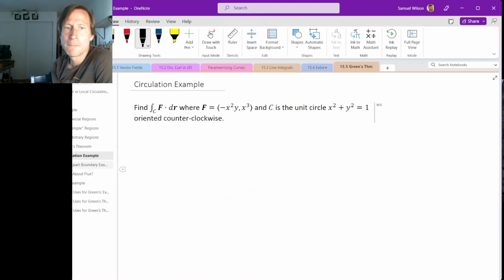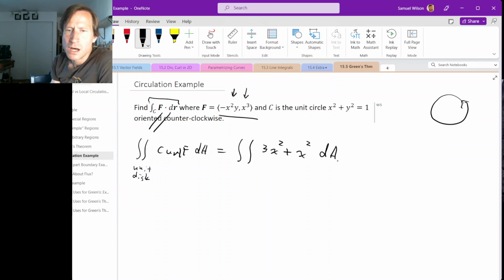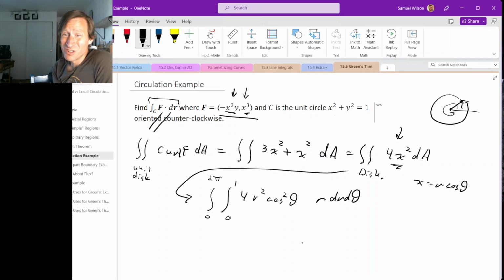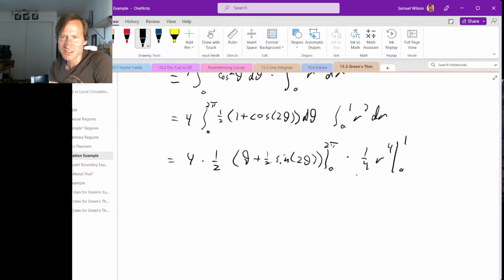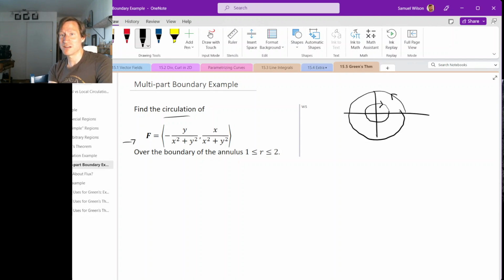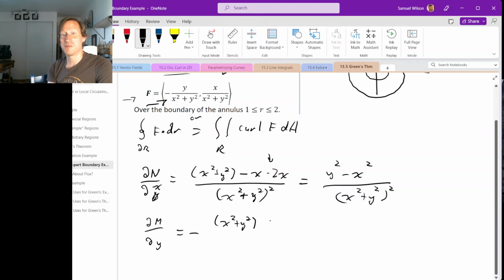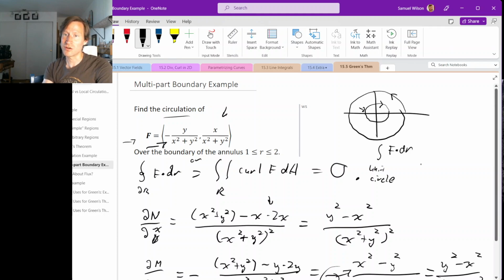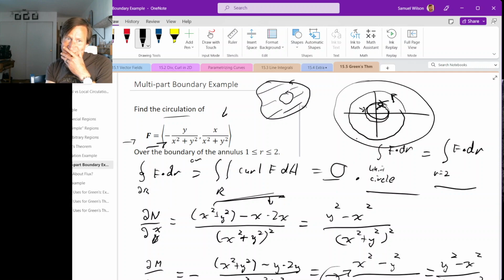15.5 3 - Circulation Examples